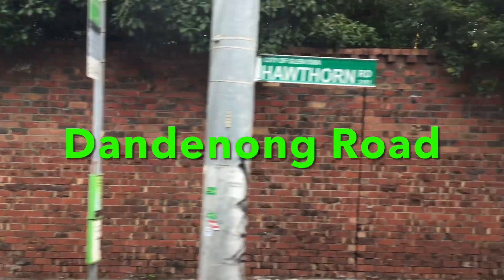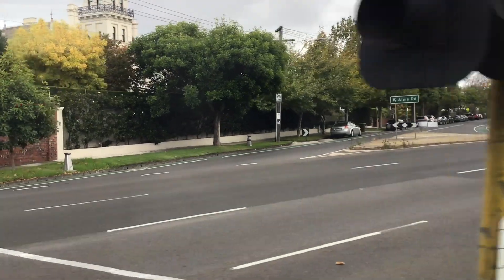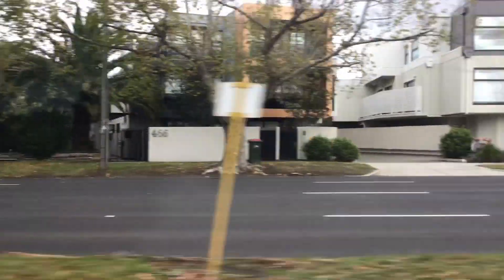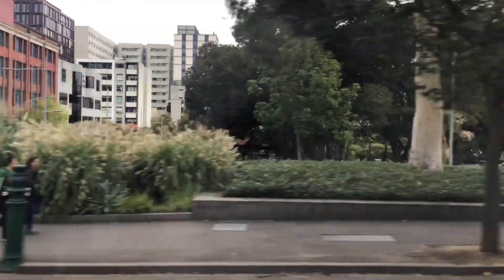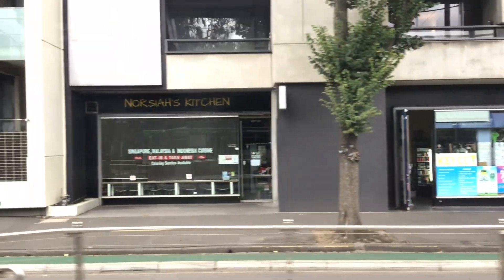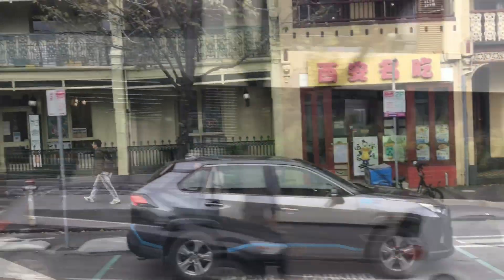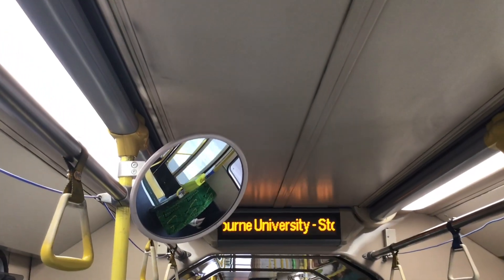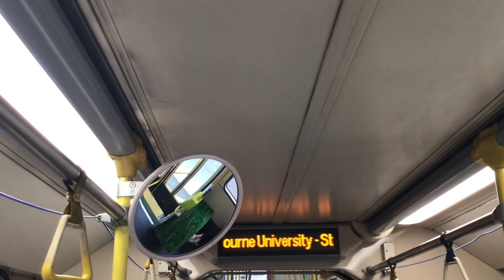On the Tram from East Brighton to Melbourne University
In this video, move through the old heritage homes of East Brighton, past the iconic Chapel Street and across the Yarra River to Melbourne University.